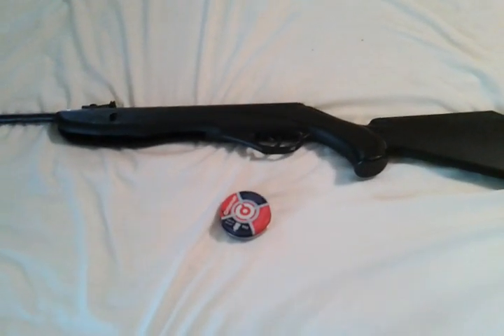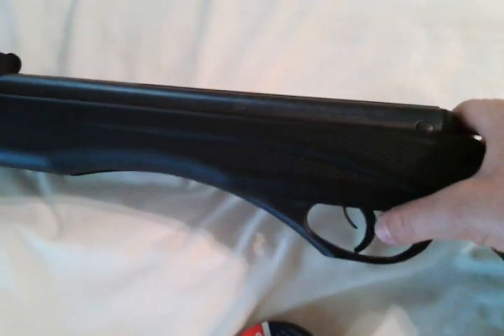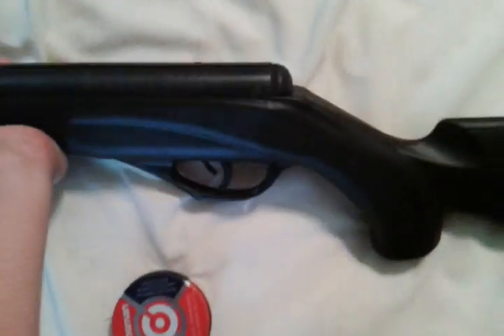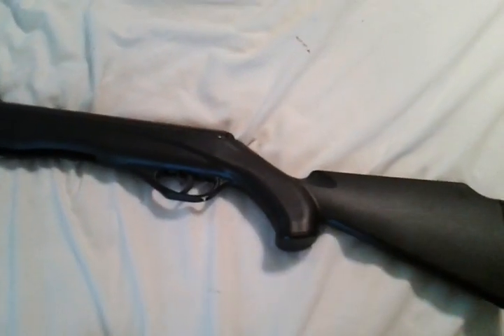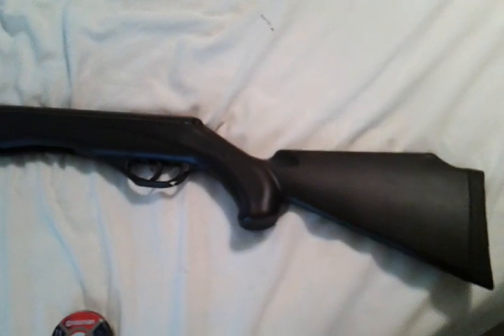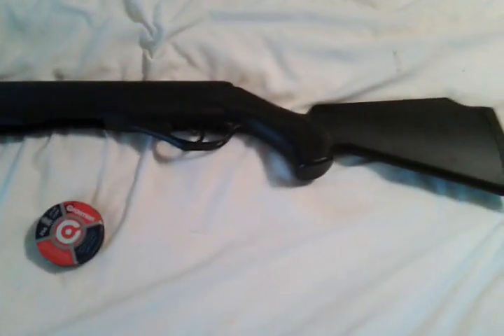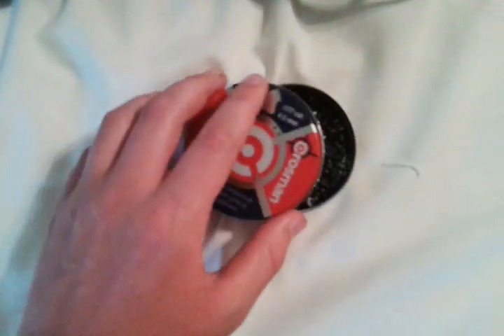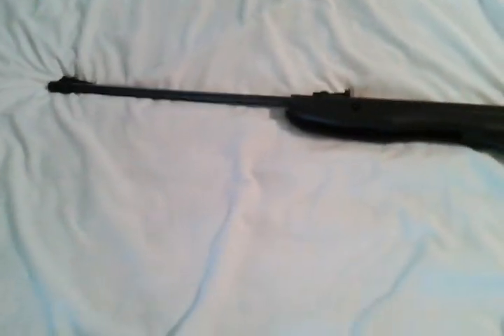Crossman phantom 1000 review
I will be doing a review soon after My first 250 pellets